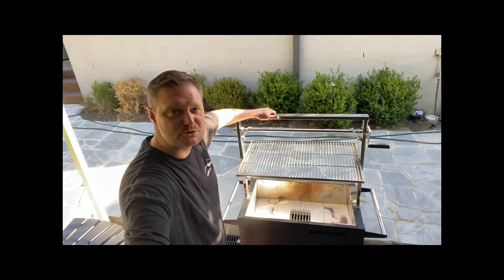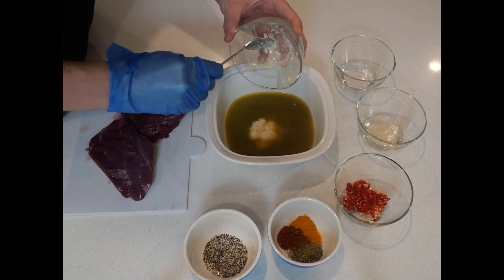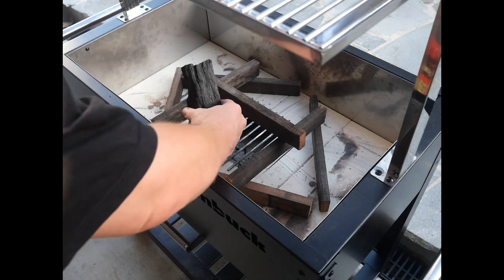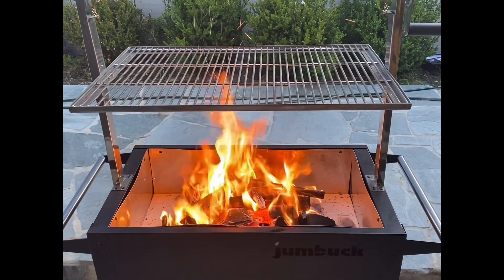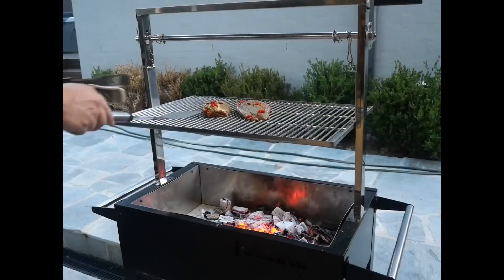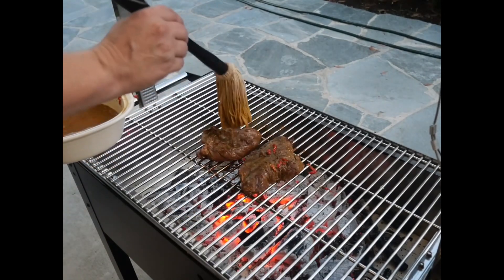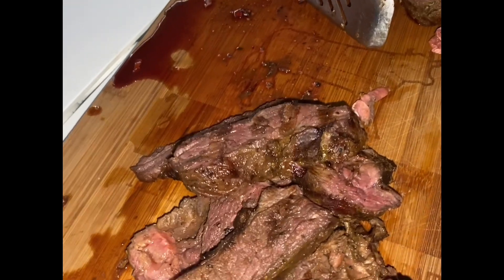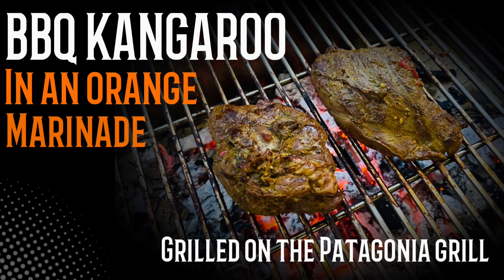Grilled kangaroo in an orange and chilli marinade - cheap and damn tasty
We decided to marinade some kangaroo in an orange and chilli marinade to try and reduce the gaminess that roo can give plus enhance the flavour through some warm spices. Kangaroo is not usually a go to piece of meat but here in oz they’re cheap and if you can nail a cook is a great cost saving bit of protein. I had fun cooking on the Patagonia grill again, it’s going to be heavily used in the colder months.